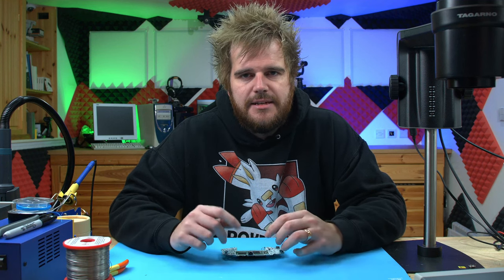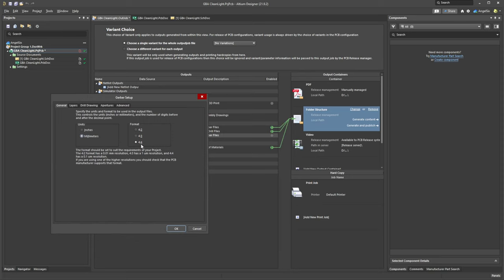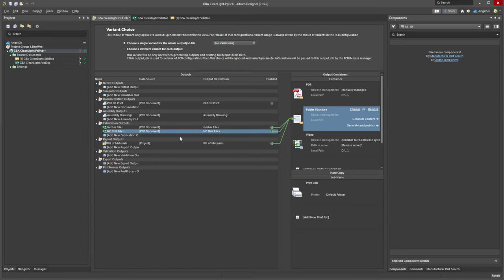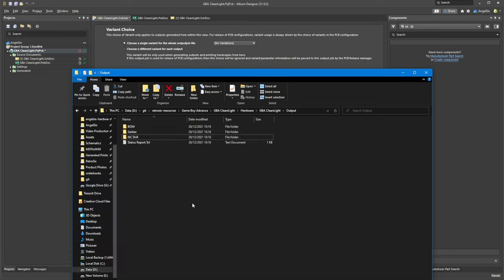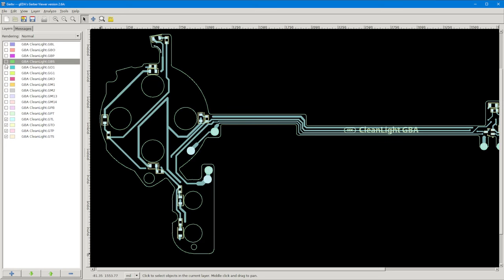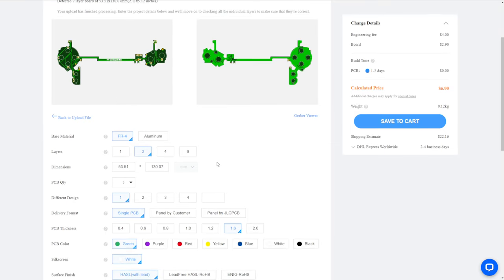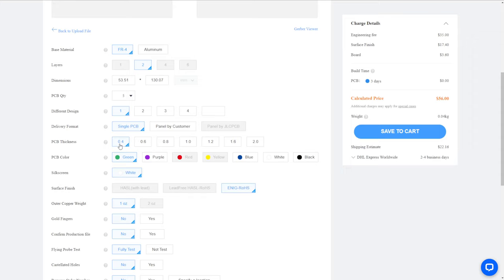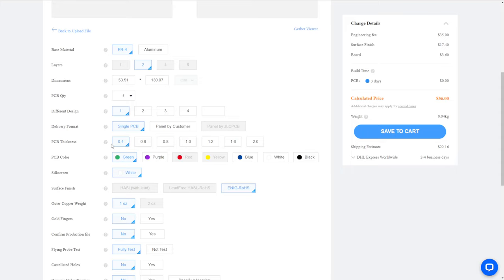Producing Real Circuit Boards from PCB Gerber Design Files